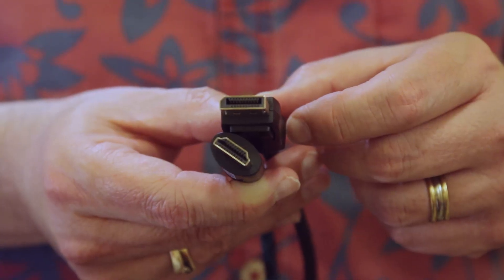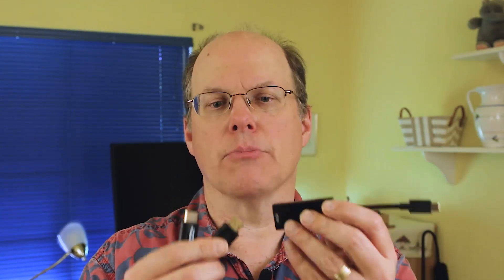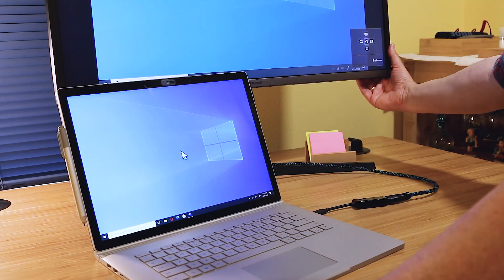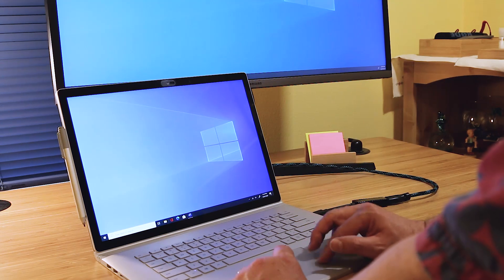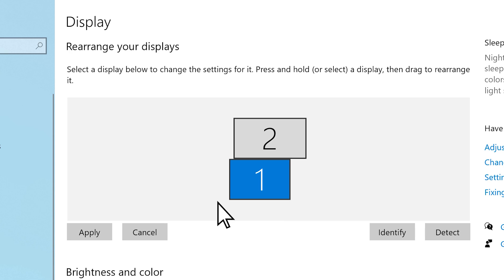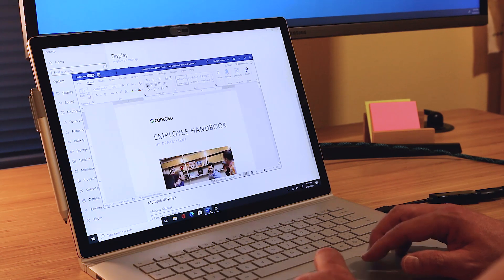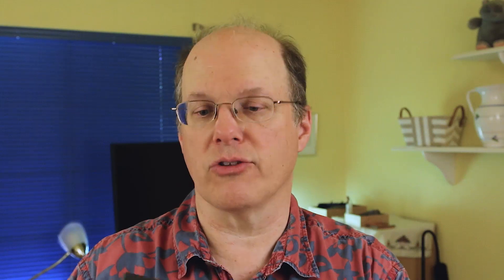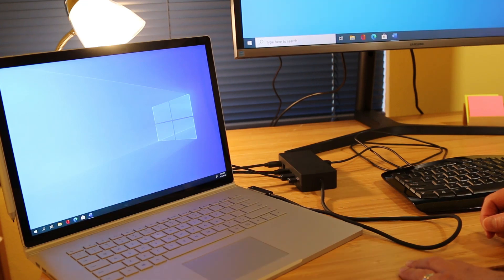Windows 10 | How to connect a monitor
Have a monitor you want to hook up to your Windows 10 PC? Doug will show you how to work with the cables and the Display Settings so your laptop can control two monitors the way you want.

What questions can we answer in a future episode of Simply Windows?